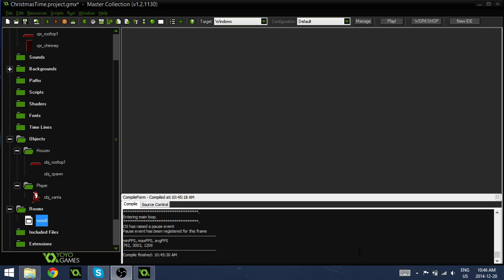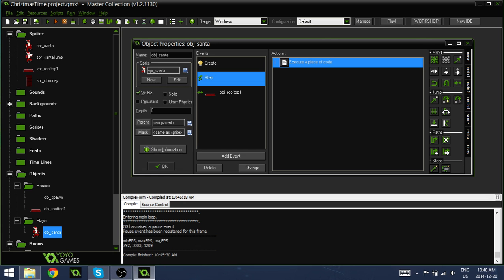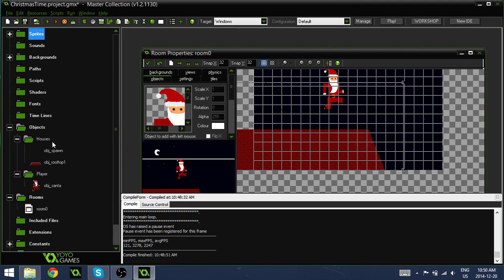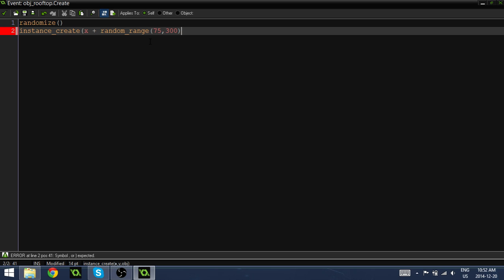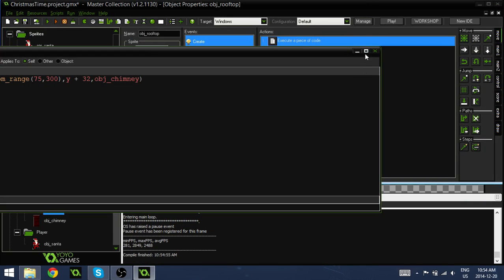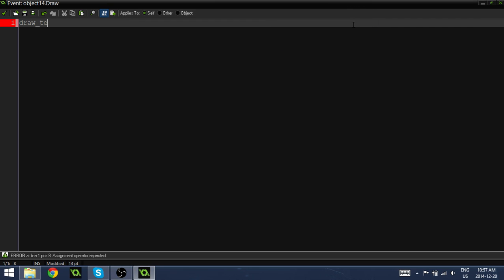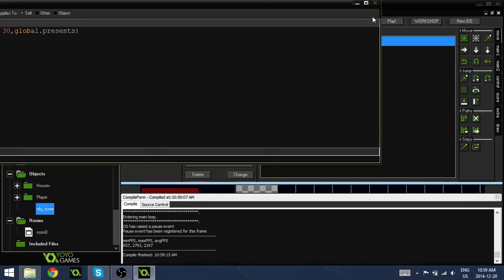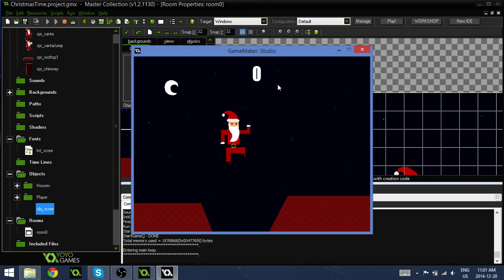[Game Maker] Santa Sprint - Endless Runner Tutorial - Part 3 - Chimneys!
Today we add chimneys into our game!